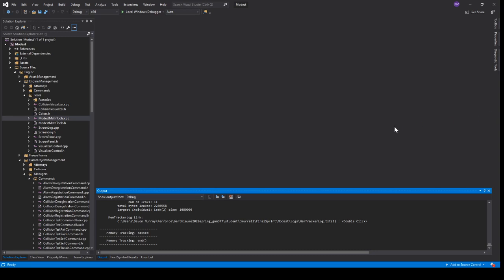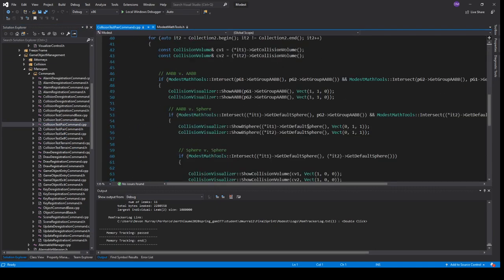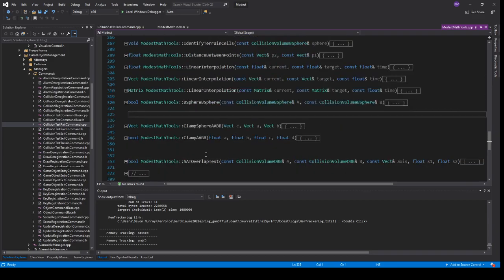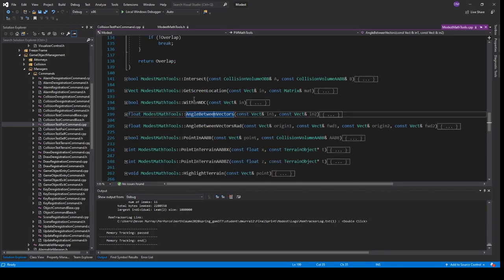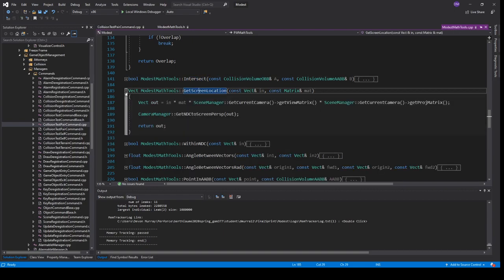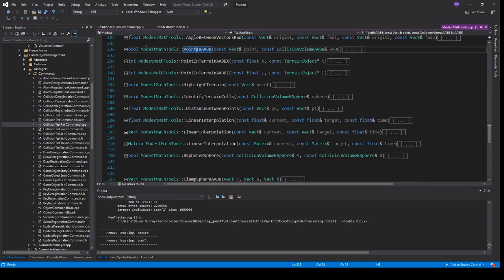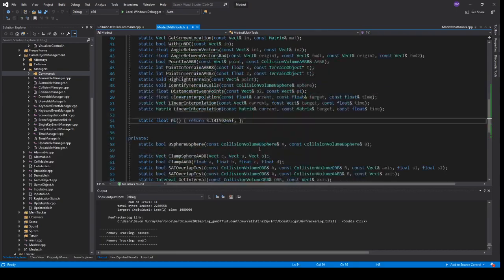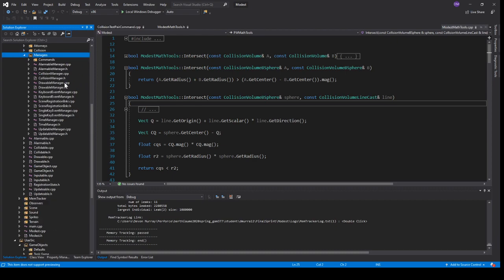Modest - Final Sprint - Collision Pt.2